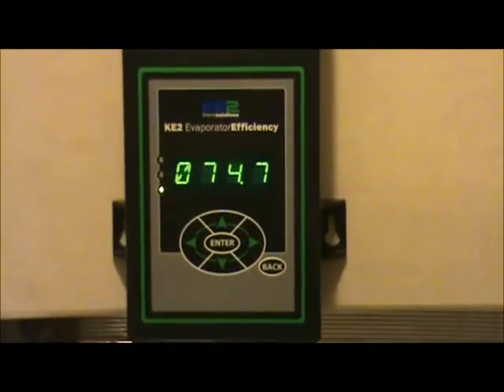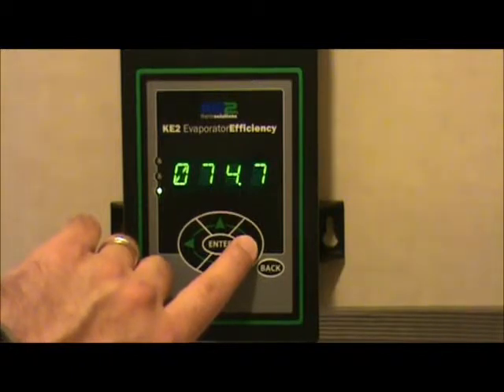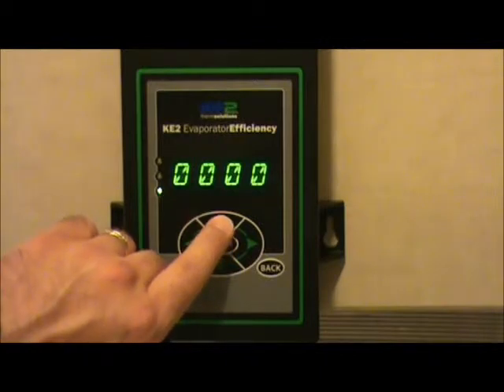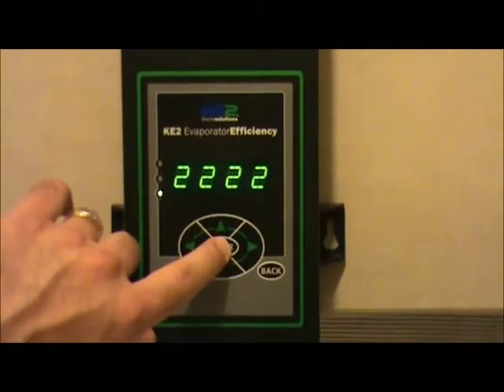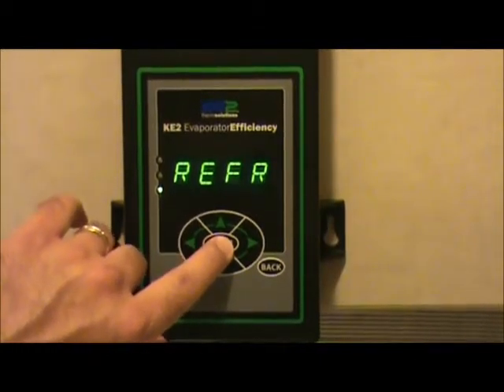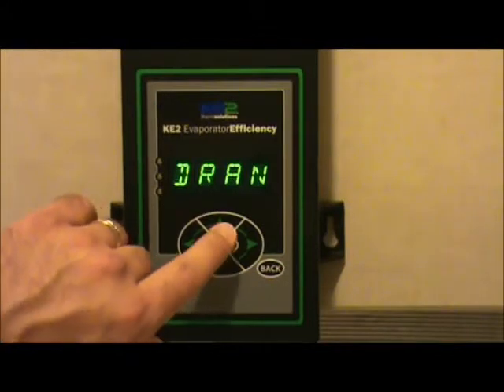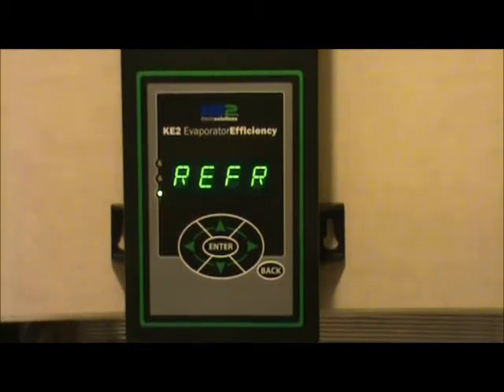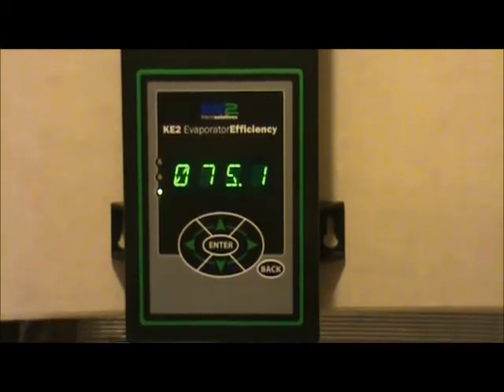KE2 Evap - Initiate a Manual Defrost - Versions Prior to Scrolling Text - Video 004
Navigating the KE2 Evaporator Efficiency controller to initiate  a manual defrost.